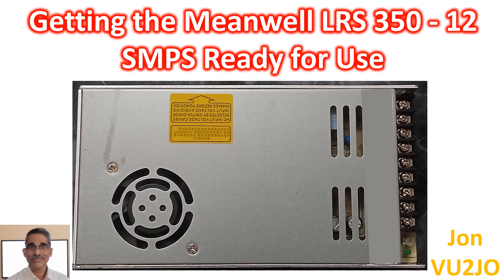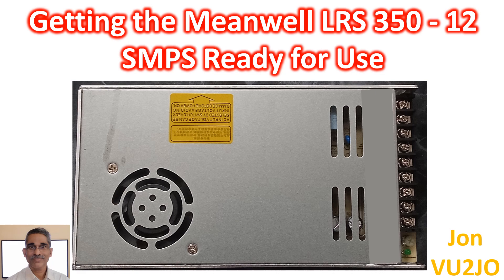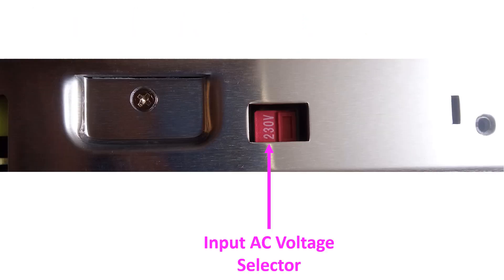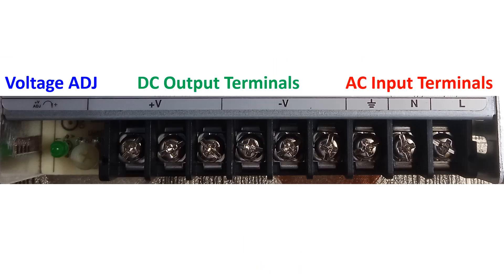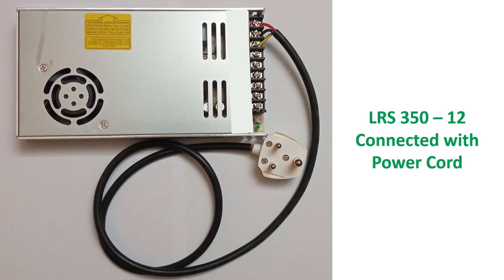Getting the Meanwell LRS 350 - 12 SMPS Ready for Use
Few days back, I bought Meanwell LRS 350 – 12 SMPS aiming to use it for my HF radio. It has a rated power capacity of 350 W, though I will not need anywhere near it. Nominal output voltage is 12 V, with option for adjustment from 10.2 to 13.8V. It has a very compact design, which they say is 1U ultra compact. Cooling is by free air convection up to 200 W and by forced air cooling with built in DC fan for 350 W.
There is option to operate either on 115 V or 230 V AC input, by a switch on the side of the device. DC output adjustment range is mentioned as ±10% by potentiometer. There are also various safety features built in and they claim high efficiency, long life and high reliability.
There are three pairs of terminals for DC output. For AC input there is a live and neutral terminal as well as a ground terminal near it. But the bottleneck for me is that it does not come with a built in AC power cord! Nor are the pin connections for AC input in a secure safe position to avoid electric shocks. Obviously, it is meant for mounting inside the cabinet of other devices and not as an external power supply for your radio. So it is not immediately suitable for my use. I have to homebrew a power cord and install it inside a safe cabinet to prevent inadvertent contact with the live AC terminals.
I bought a 3 pin plug top of 6 A rating and 1 m of three core insulated cable of 1 sq mm per core and homebrewed a power cord for the SMPS. Maximum rated current for LRS 350 – 12 SMPS at 230 VAC input is 3.4 A. Checked the input and output voltages with my digital multimeter and found an output voltage with no load of 12.2 VDC for an input of 228 VAC. Now I have to look for a suitable enclosure for the device before I can put it to actual use because of safety concerns.